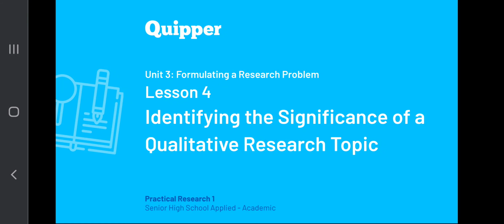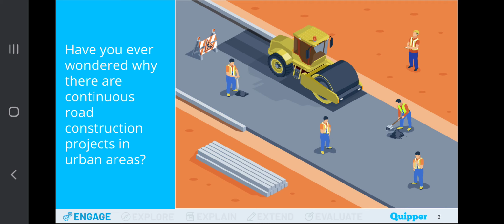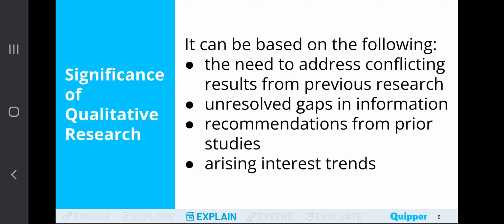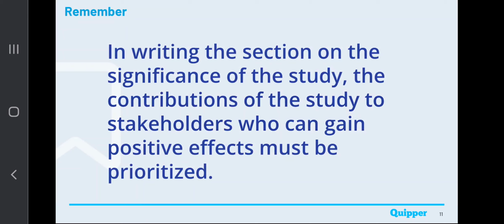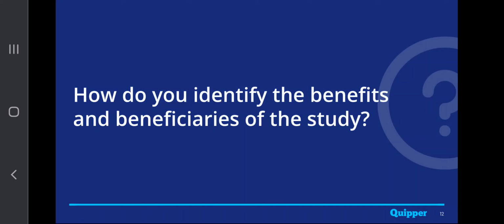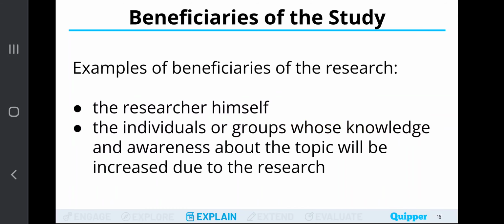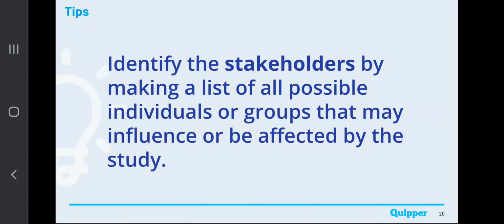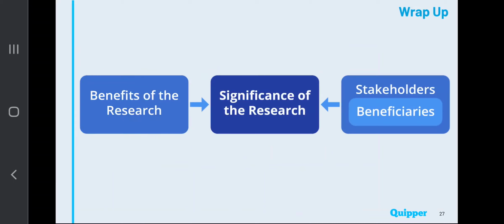UM SHS|RES 1S|Unit 3: Lesson 4| Identifying the Significance of a Qualitative Research Topic